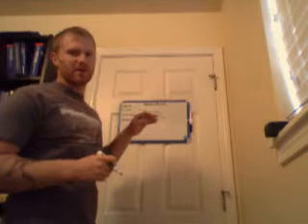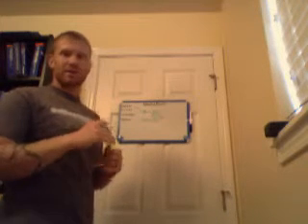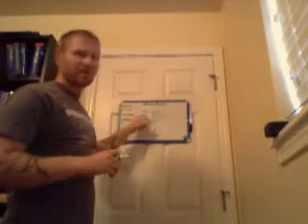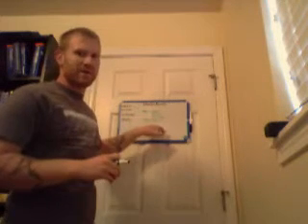Weight and Balance